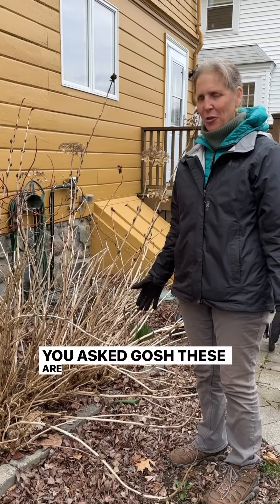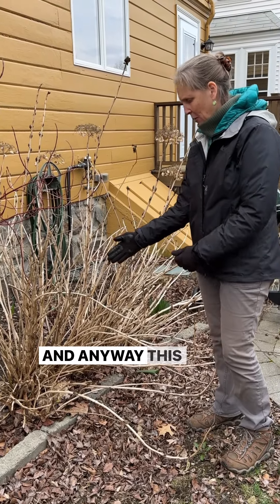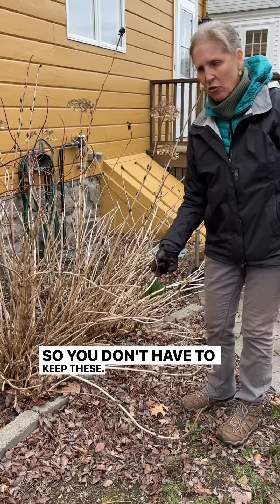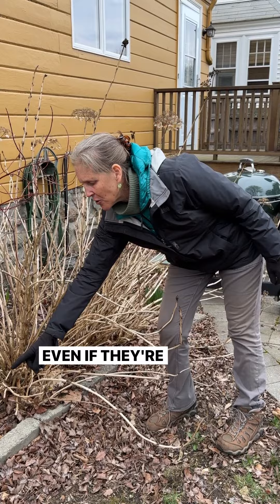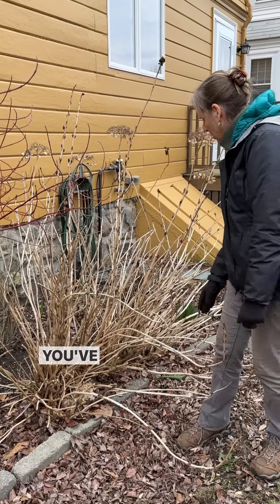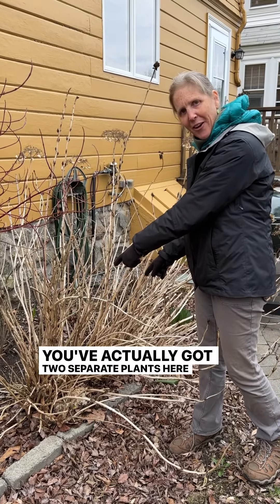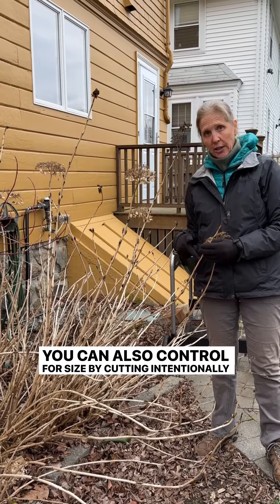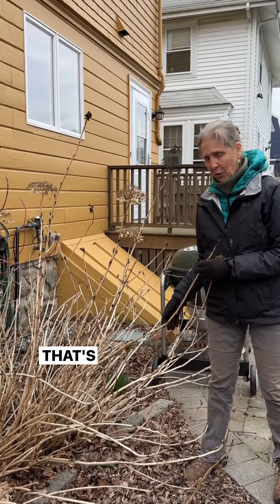What To Do With Your Overgrown Hydrangea? Here Are Some Options!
This is a big leaf/macrophylla hydrangea. If you’re fortunate enough to have them bloom(🤣😭!), you may have a different problem, which is that they sometimes outgrow their space. You can move and divide these if needed. When? You can do this any time the ground’s not frozen, including when they’re in bloom if necessary. It’s important not to prune these otherwise no because you could be cutting off the buds that will turn into flowers. (Is your not blooming at all? Just get an oakleaf hydrangea instead and call it a day!😁)

Videos are done by clients and these were done by Zoe (and the clip at the end was by Ranji)